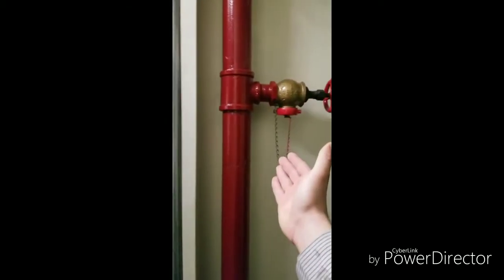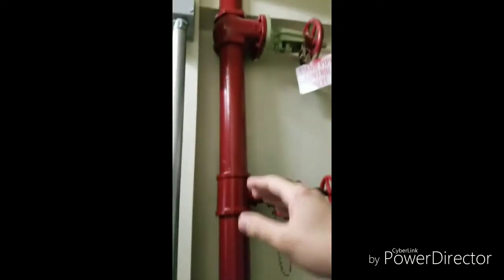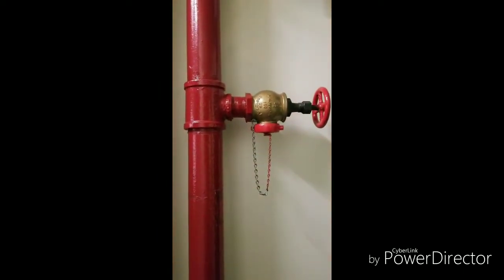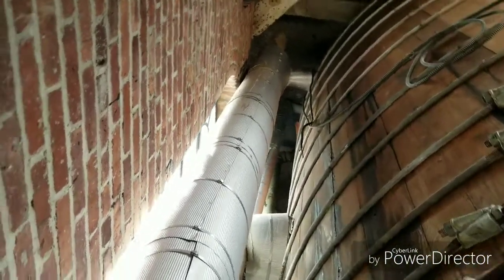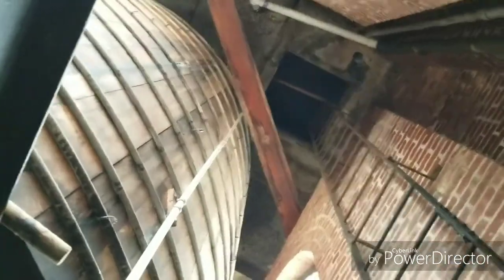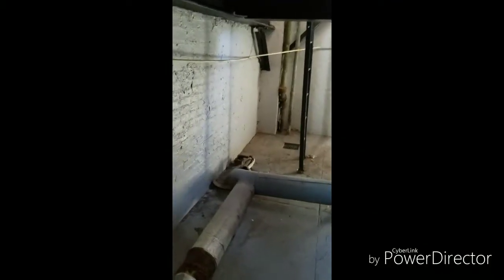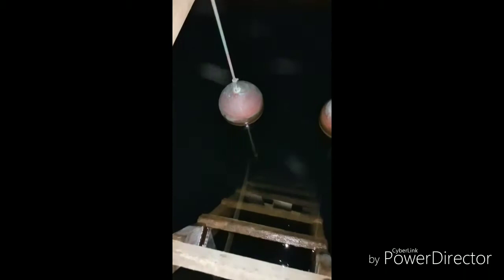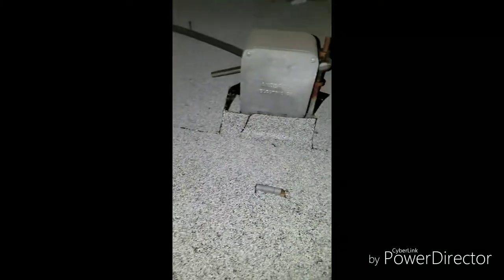Building talk ep1. What is a stand pipe ?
In this episode i talk about a stand pipe and show a water tower.